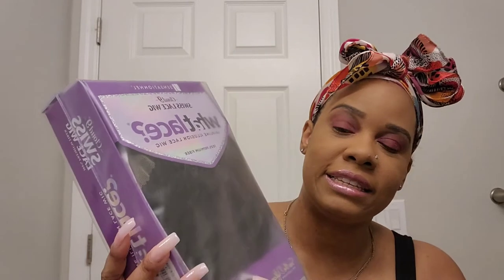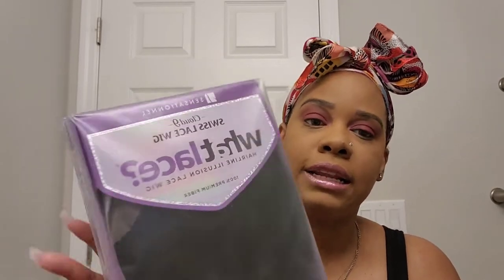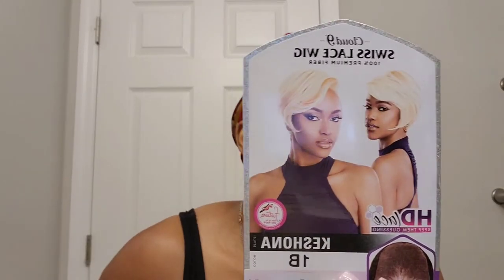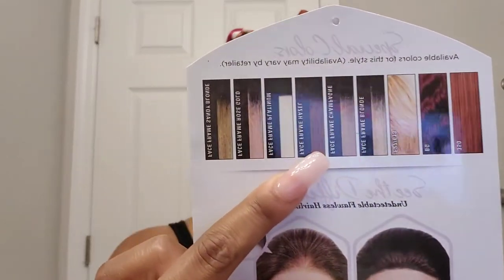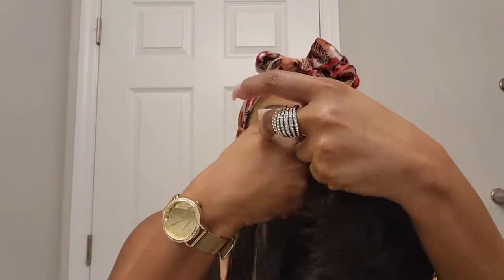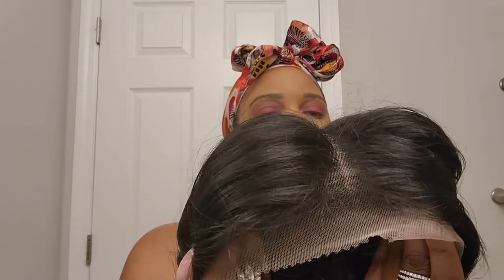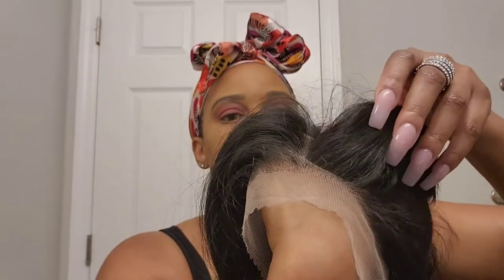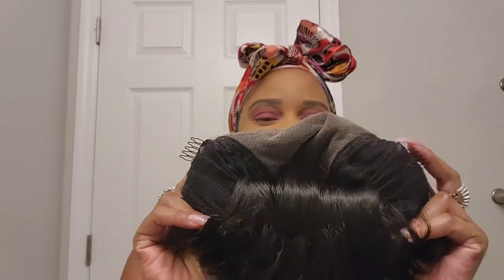SENSATIONNEL SHORT WIG | PIXIE CUT 4 SUMMER | NATURAL HAIRLINE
Welcome!!!

I am Arriel Alisha and I thank you all for stopping by!!

Today's video is a review on this cute PIXIE cut wig from Sensationnel. Perfect for summertime!

Take a seat, grab your drink, lets talk PIXIE!!!

AMAZON
Sensationnel Cloud9 What Lace? Synthetic HD Swiss Lace Frontal Wig - KESHONA (FF/HAZEL)

Non-Copyrighted